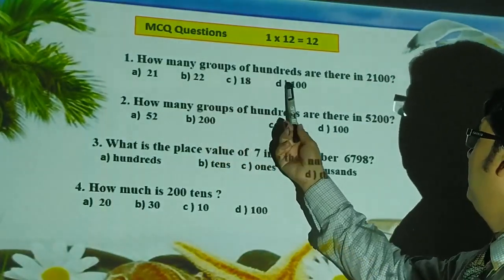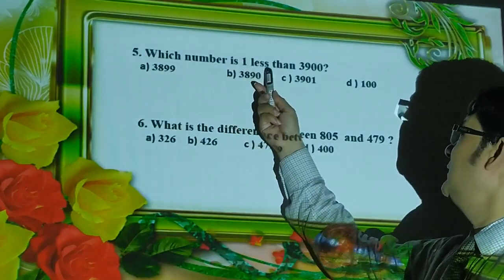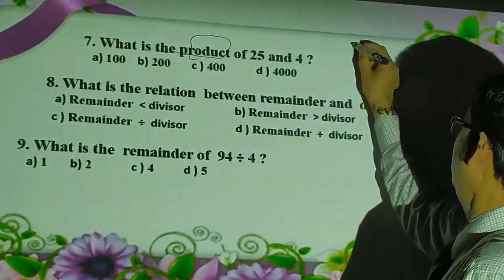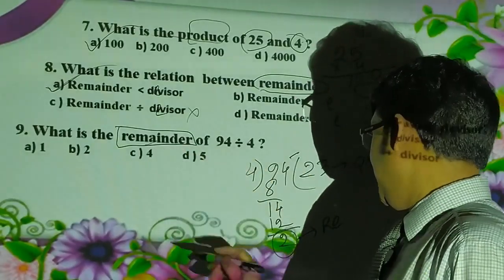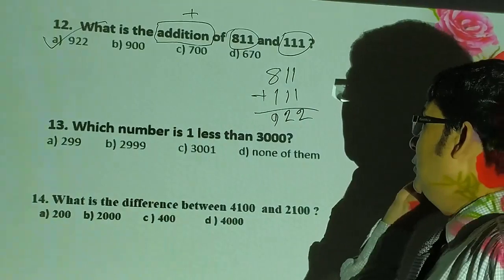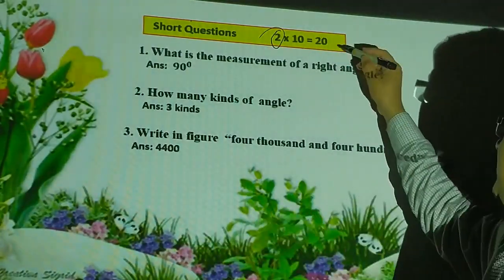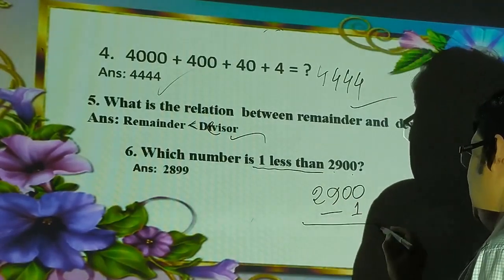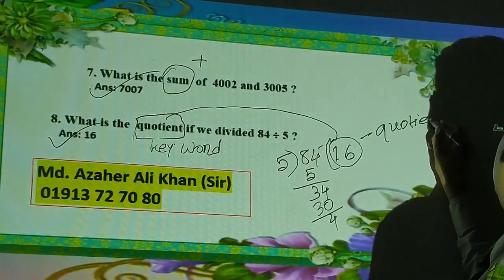Class Three #3 English version Elementary Mathematics Book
Class Three
English version
Credited to
Elementary Mathematics book
Class Three (3)
National Curriculum & Textbook Board - NCTB